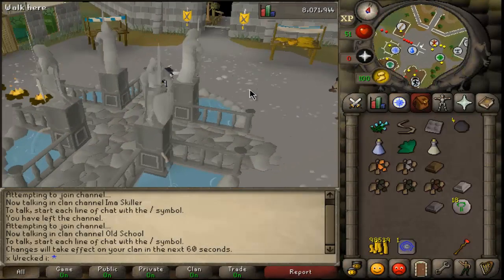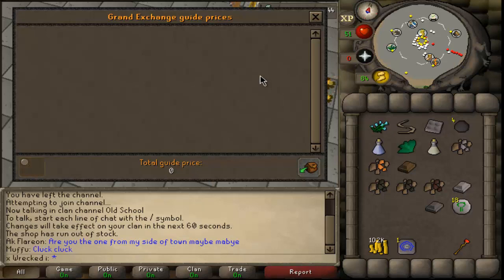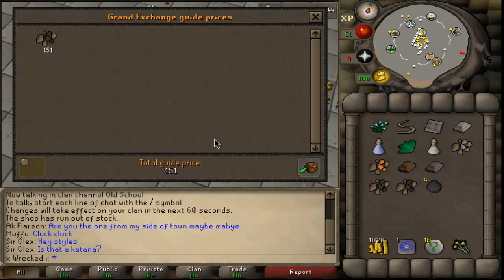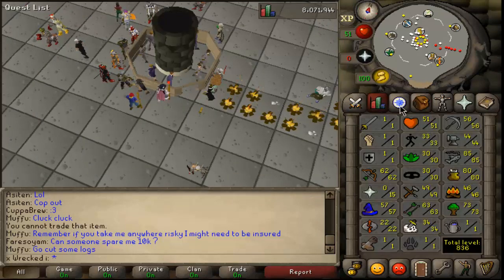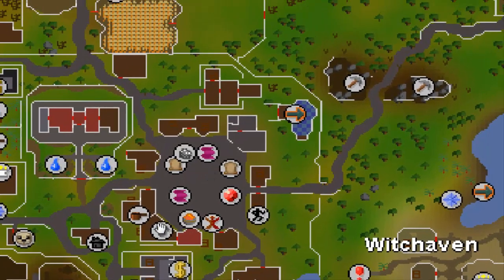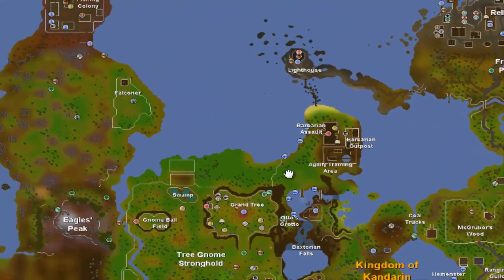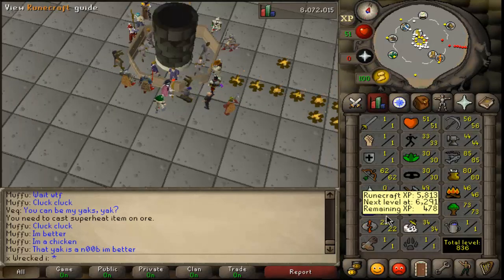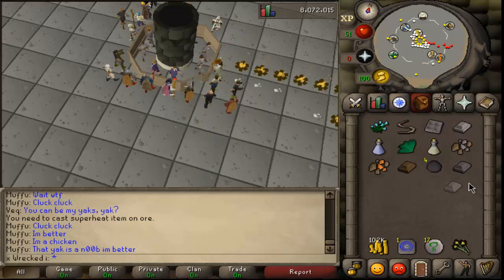OSRS Runescape Money Making Guide - Low Levels EASY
Hey everyone, Wrecked here with a new Money Making Guide for Old School Runescape! I haven't made a video in such a long time, but I'm proud to make this one for you all.This video should help low level players in OSRS to make some extra money with a few skills. Hope you enjoyed the video!

Intro: Cypher - Chapters
Game: Old School Runescape by Jagex